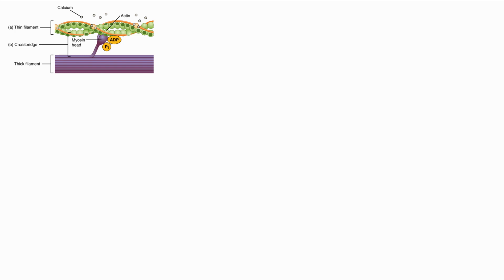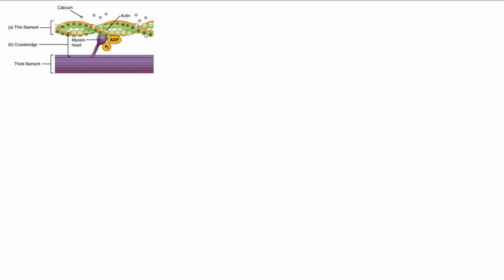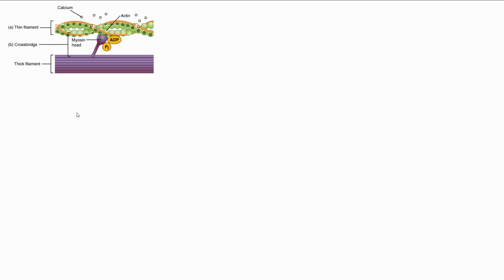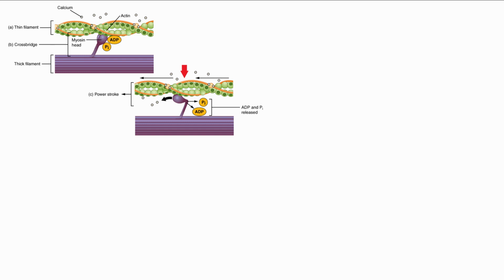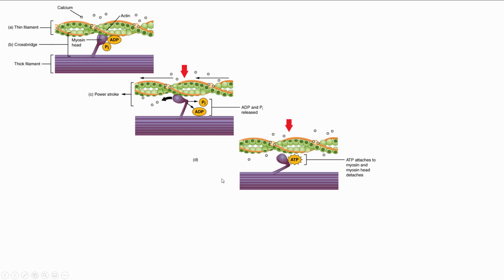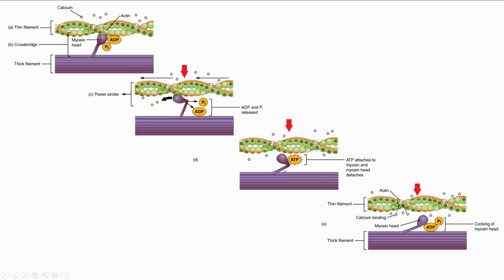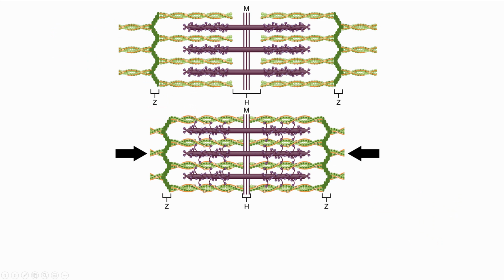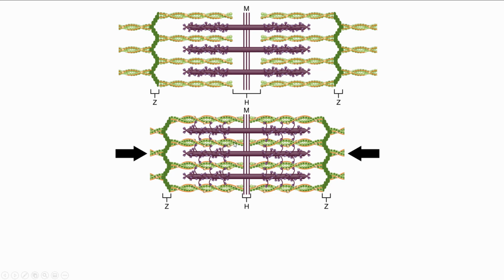Cross Bridge Cycling